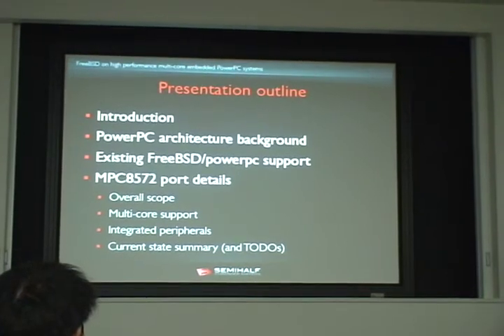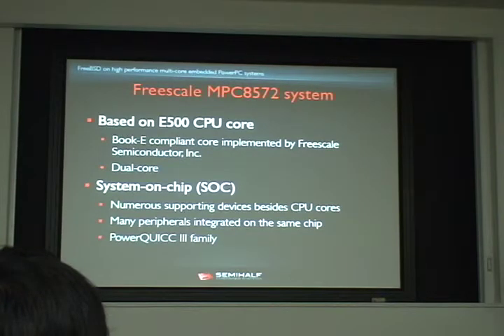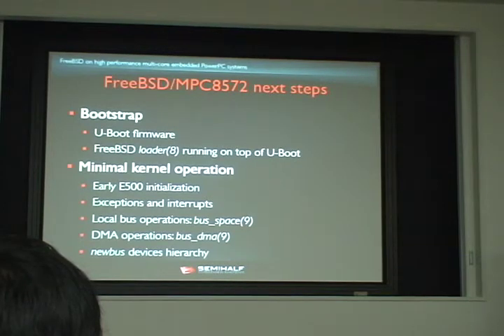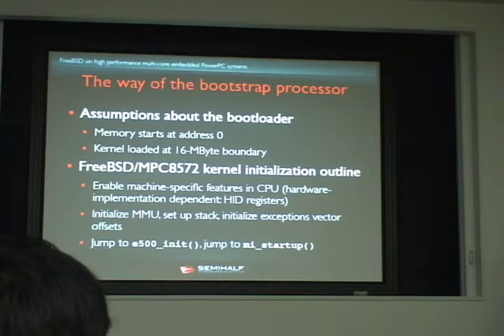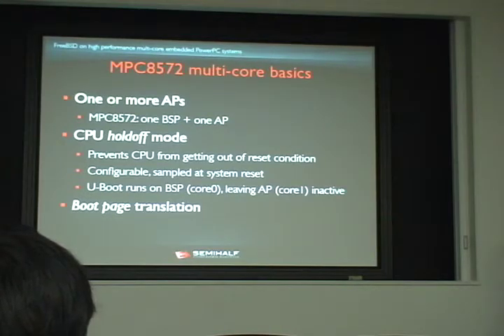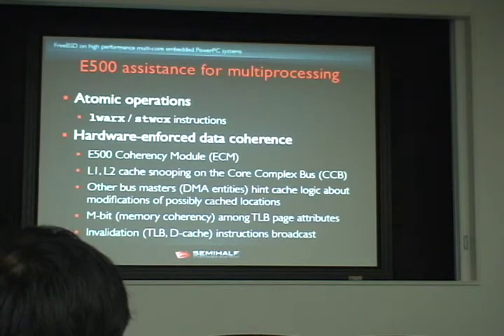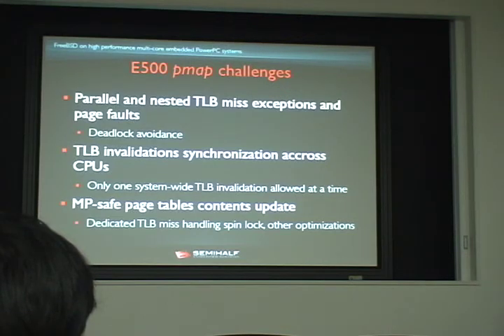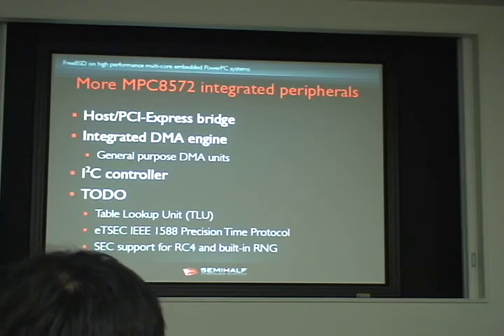R. Jaworowski, FreeBSD on hi-perf. multi-core embedded PPC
Rafal Jaworowski, FreeBSD on high performance multi-core embedded PowerPC systems, AsiaBSDCon2009:
This paper describes low level design and implementation of the FreeBSD operating system port for the MPC8572 system-on-chip device, a high-end member of the Freescale PowerQUICC III family. The primary focus of this work is describing how the multi-core operation was brought forward and full SMP capabilities achieved, but other major components developed in the course of this project, device drivers in particular, are also covered.